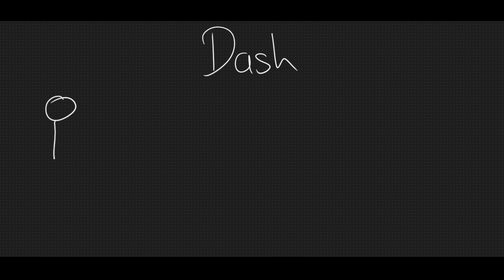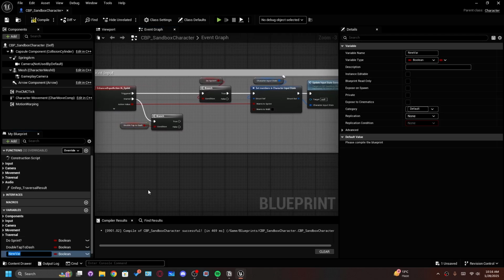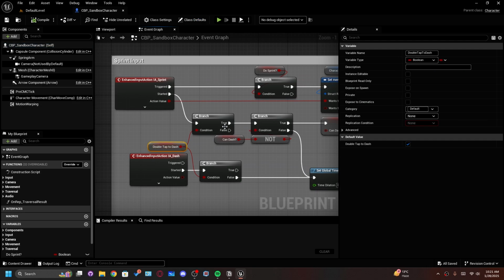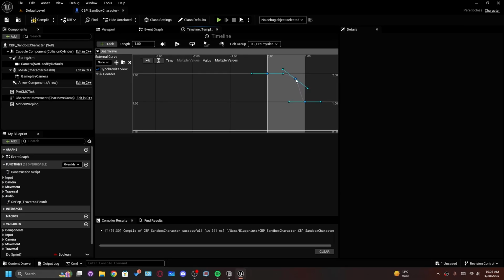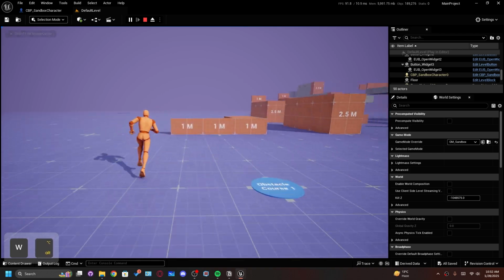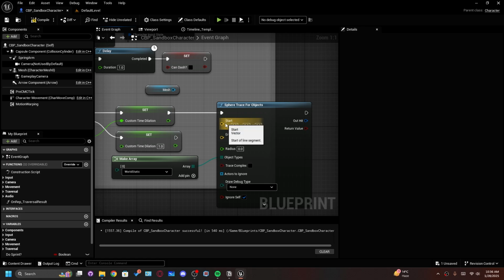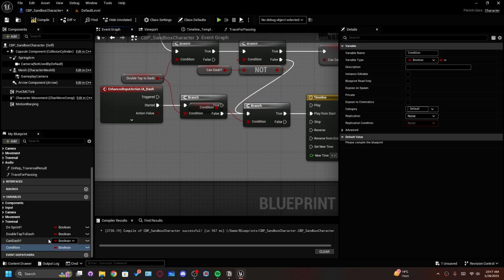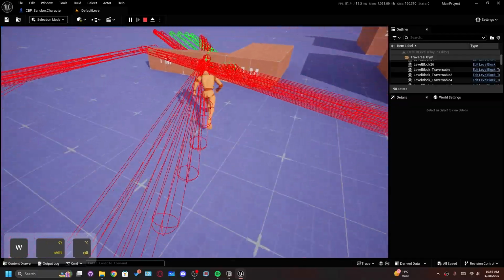How To Dash In Unreal Engine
In this video, you will learn how you can dash inside unreal engine.